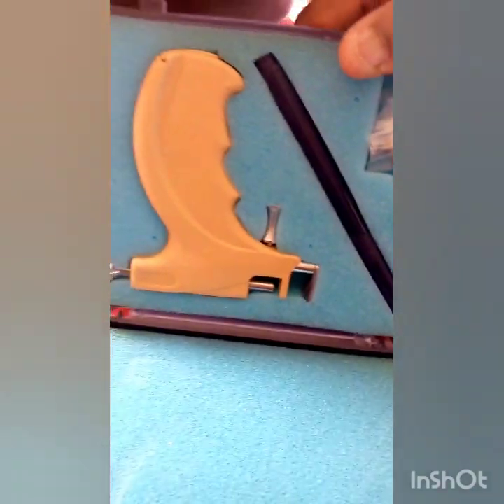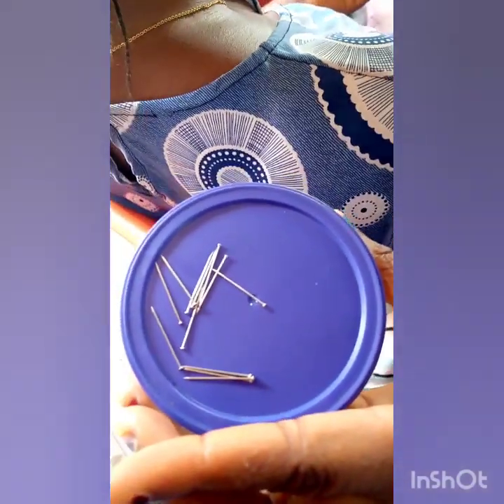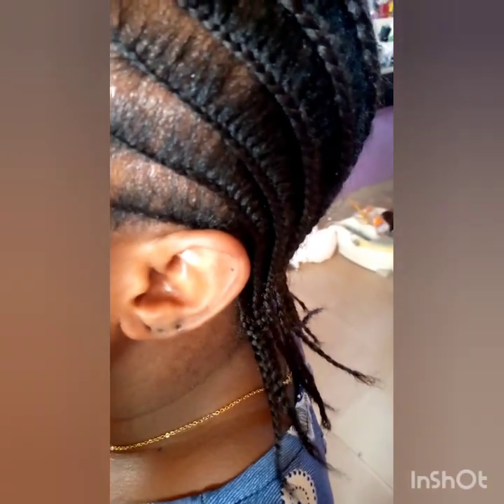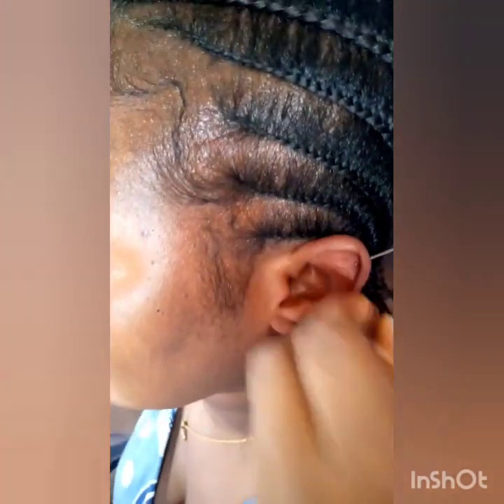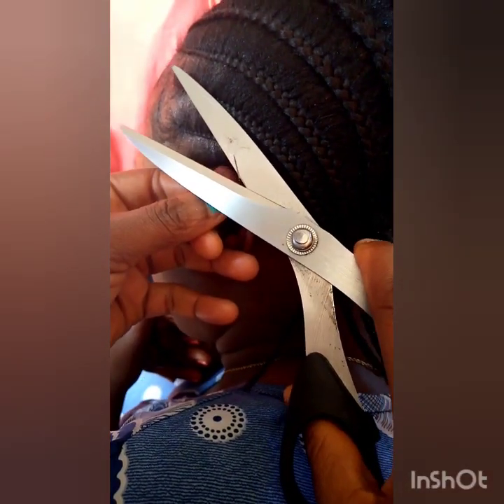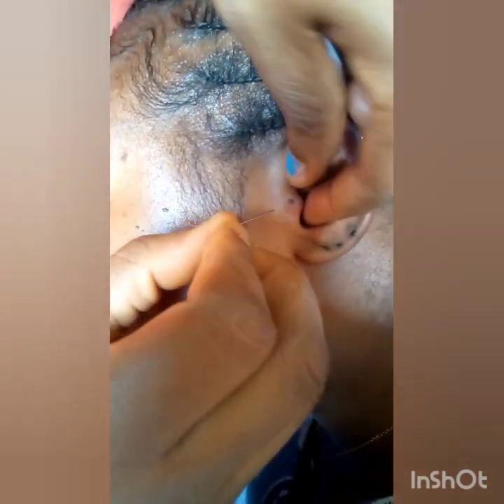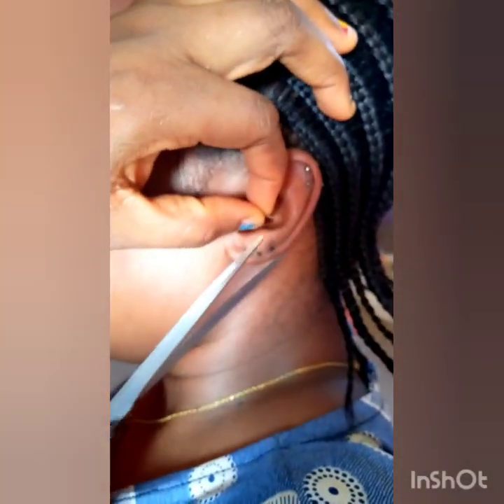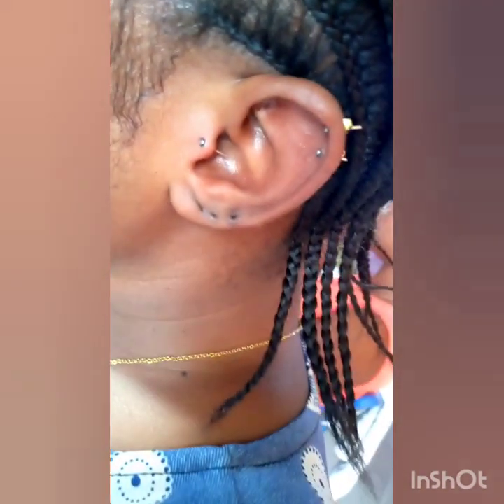Piercing Of Ear (Helix and Tragus Part), Using Pin Method.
Piercing with pin is another simple way to Piers ear, it easy to do and heal quick.